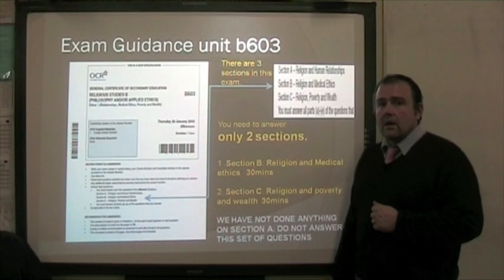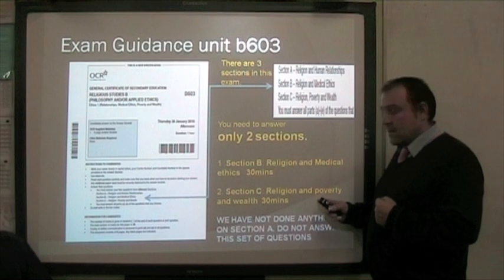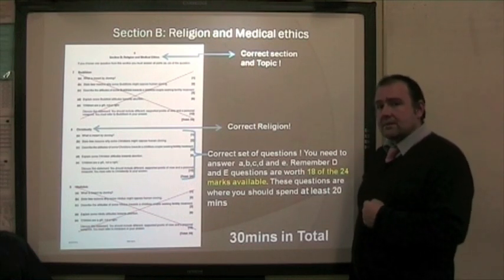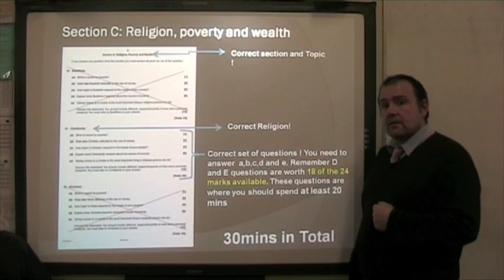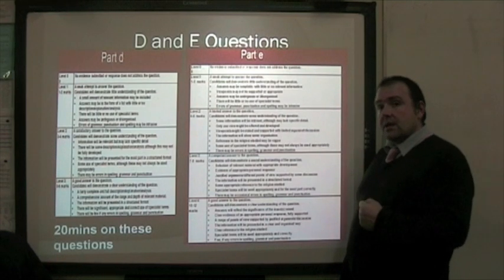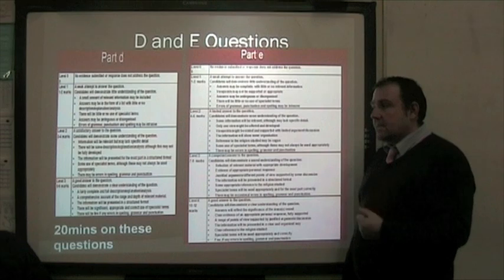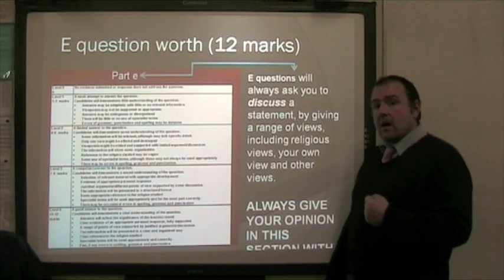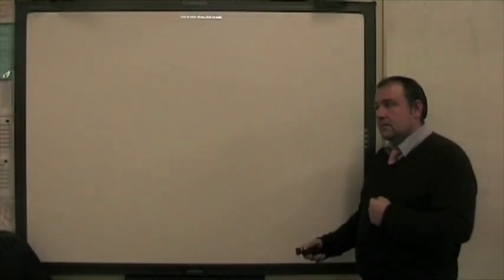GCSE OCR Philosophy and Ethics: Exams Tips and advice based on B603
revision tips GCSE RE philosophy ethics